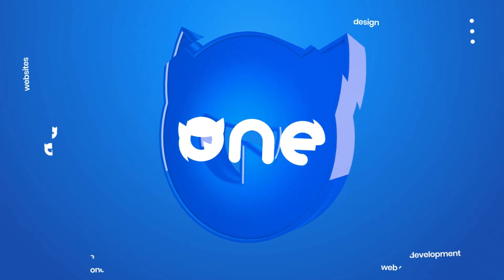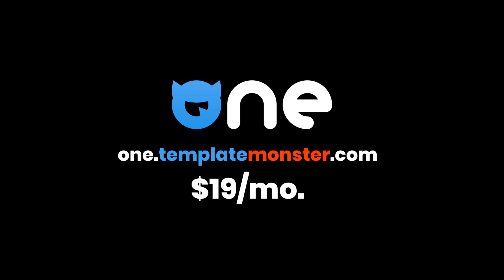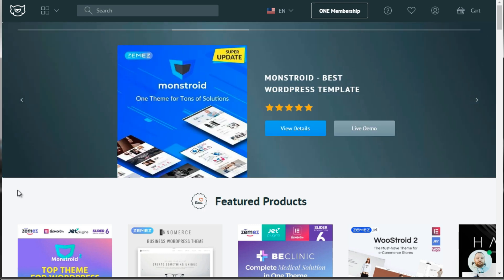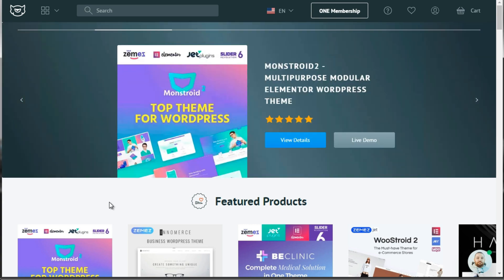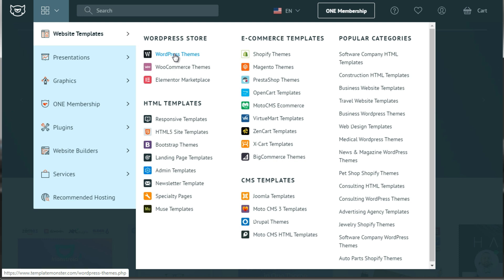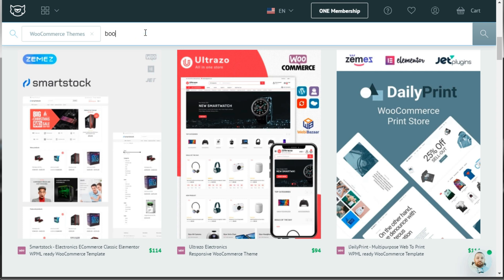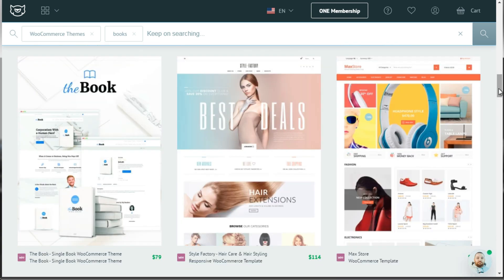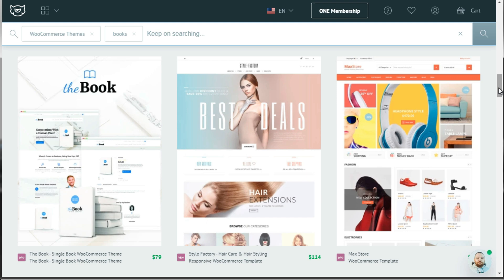TemplateMonster Website Templates Review|Get WordPress website templates|Plugins|Graphics and more..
Get beautiful templates from TemplateMonster at the lowest price ever.
Now prices slashed down $14.95/mo from $19/month
The Unlimited Subscription for:
Any Project
WordPress Themes: 1716 items
CMS and E-commerce Themes: 4049 items
Trending Plugins and Add-ons: 28: items
Graphic Assets: 48956 items
Presentation templates: 10368 items
Video Assets: 21175 items
Audio Assets: 1517 items
Free Stock Photos: 1.7 M items
By the end of this video course, you'll have the necessary knowledge to set up your e-commerce site from scratch on the WordPress platform.